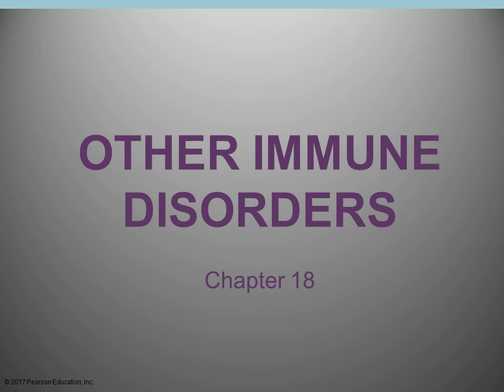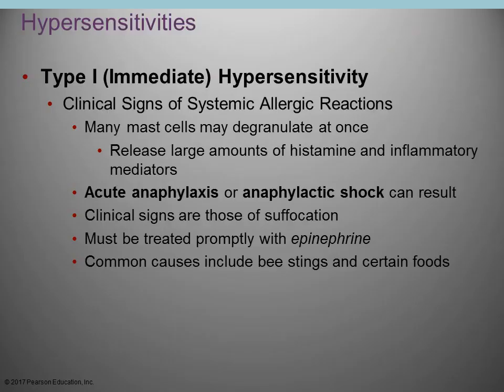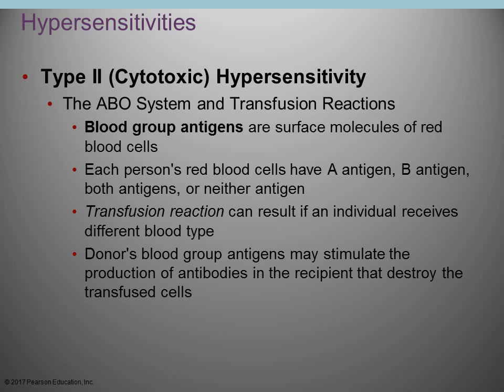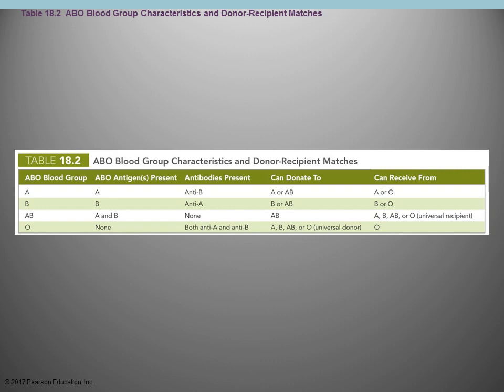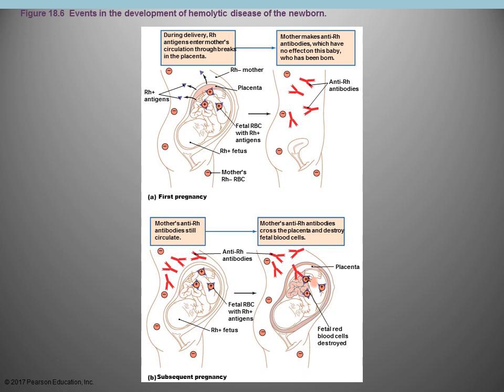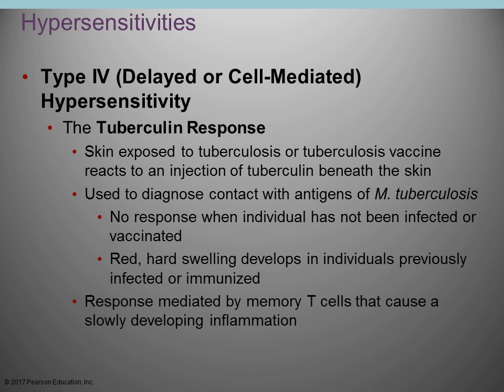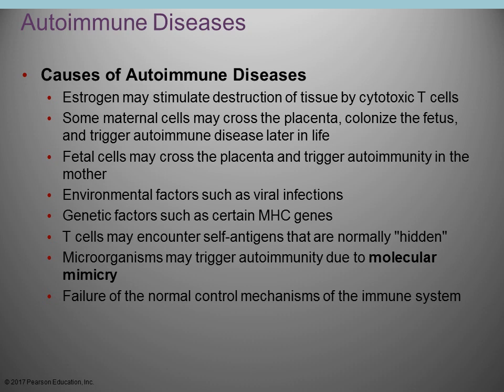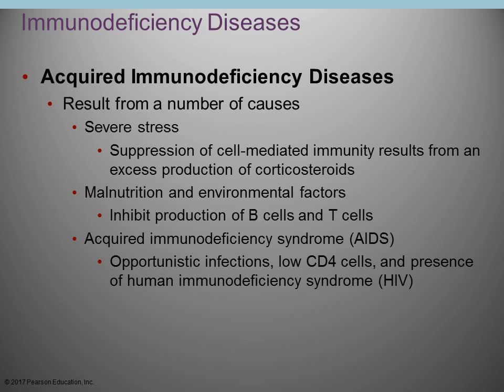2420 Chapter 18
Learn about different immune disorders.